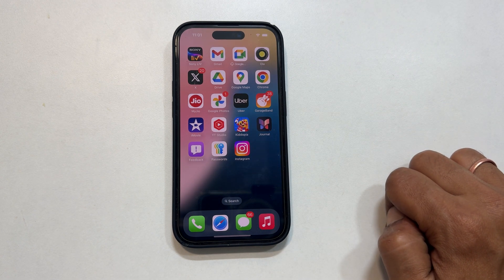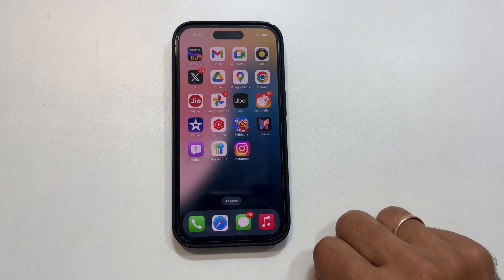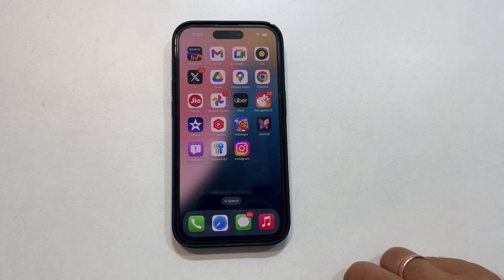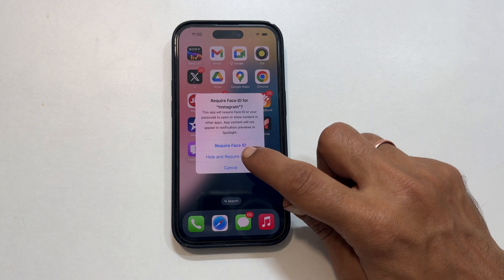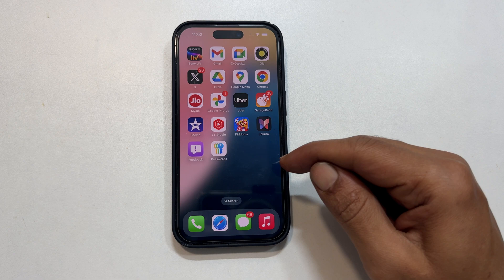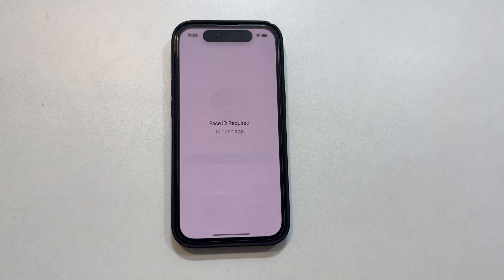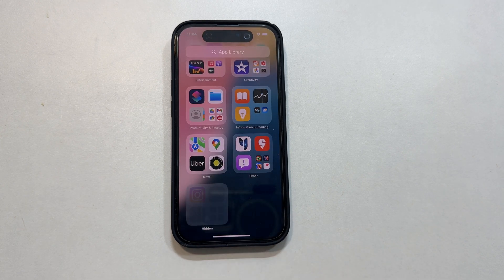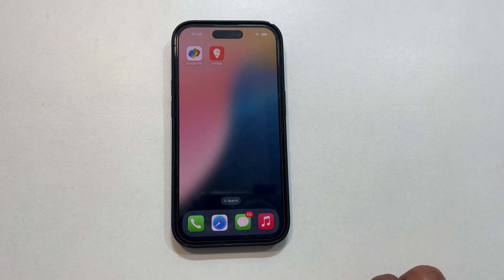How to Lock Apps with Face ID on iPhone running on iOS18 (Easy Guide!)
Want to keep your personal information private on your iPhone? In this video, we'll show you how to lock apps with Face ID on iOS 18, and even hide them completely from your home screen.  Perfect for protecting sensitive data and adding extra security to your device.